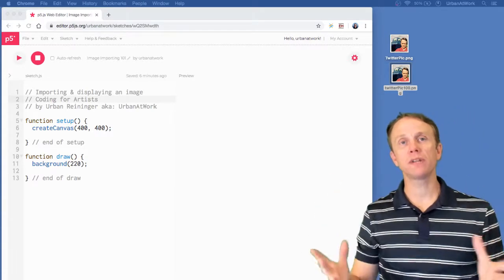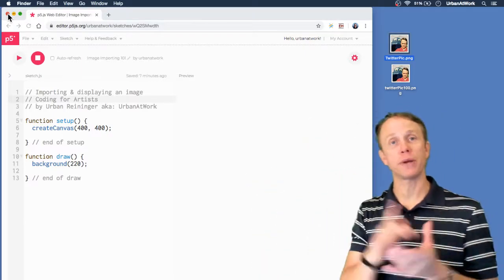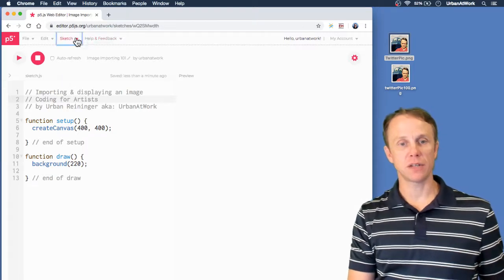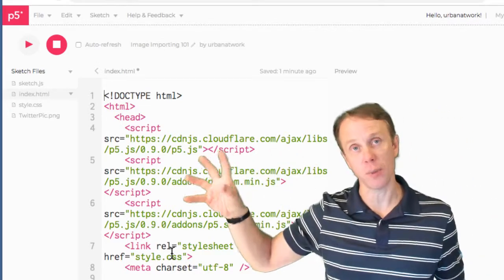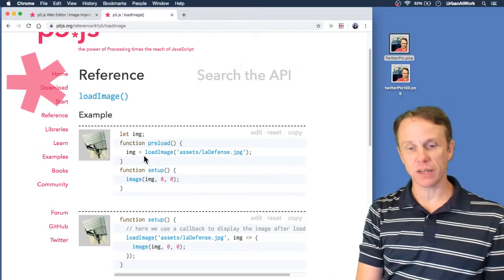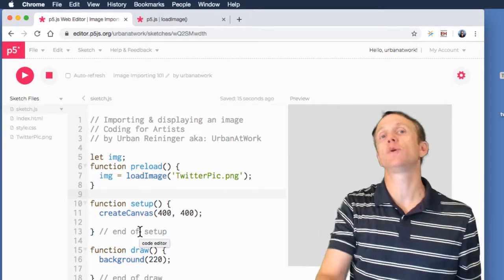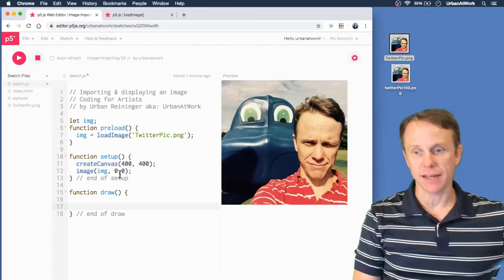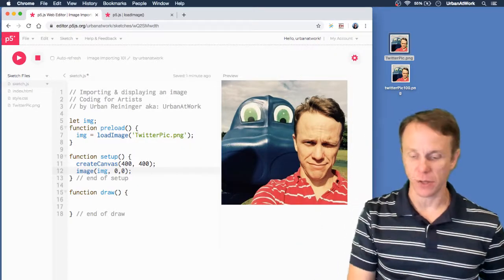Coding for Artists - W03-02 - Self Portraits - Importing an Image